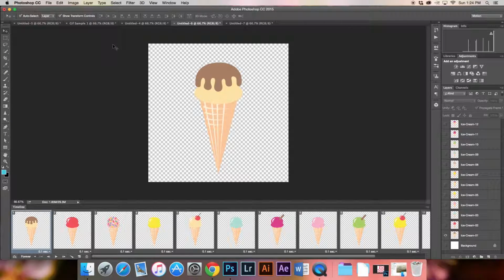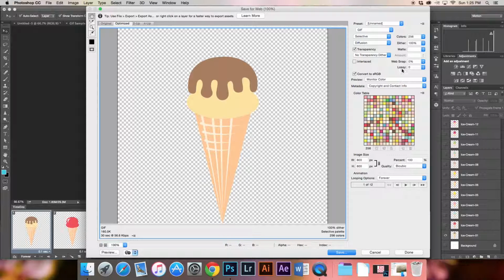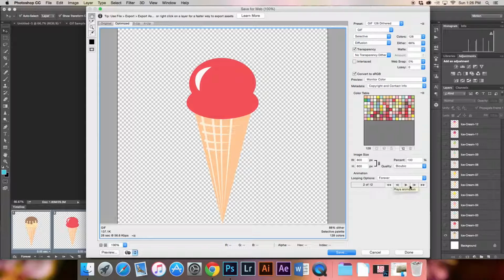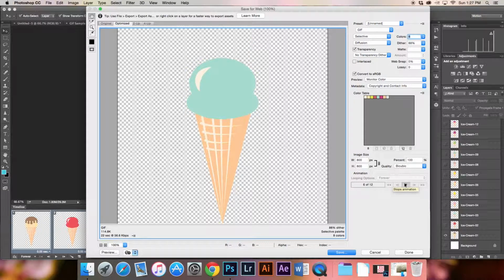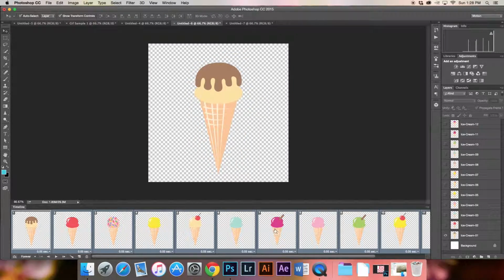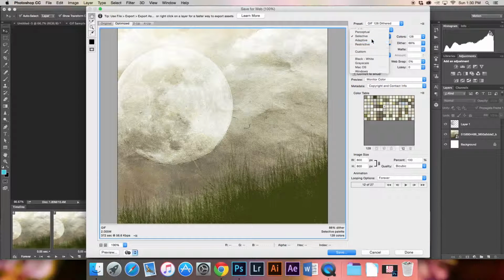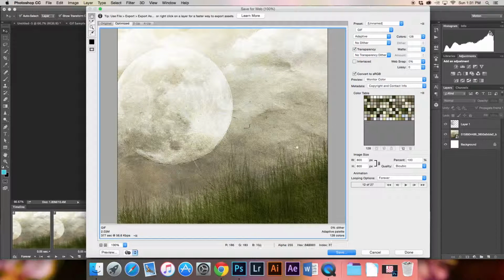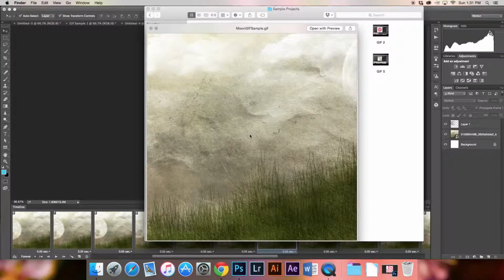Part 6: Exporting a GIF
Moon GIF: "Premade Background" by rubyblossom. on Flickr